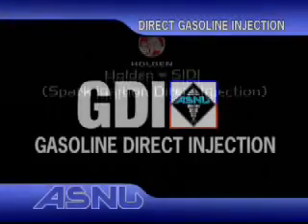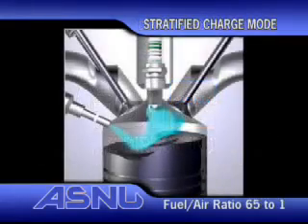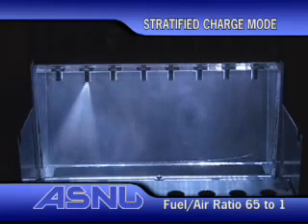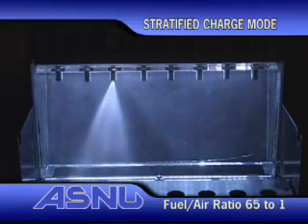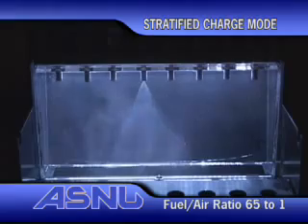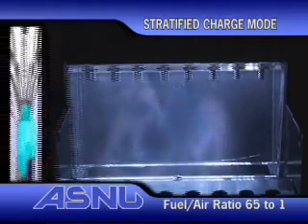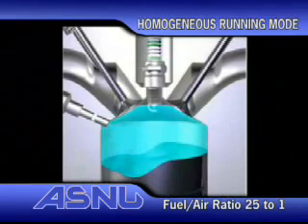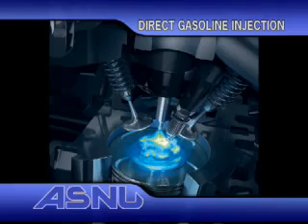ASNU GDI GASOLINE DIRECT INJECTION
Injecoren tester van ASNU